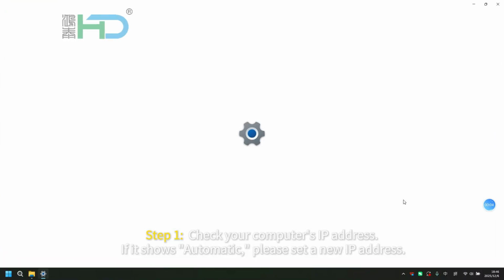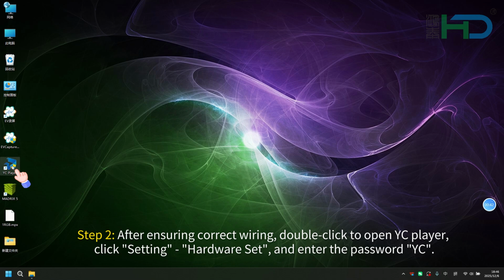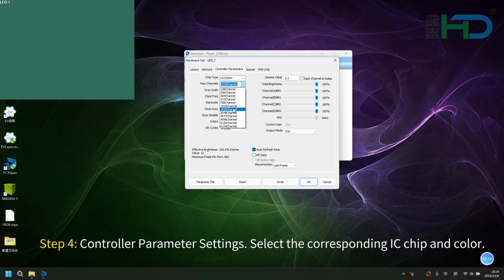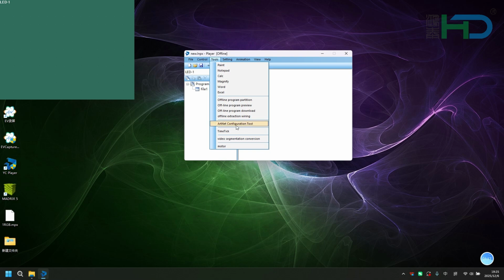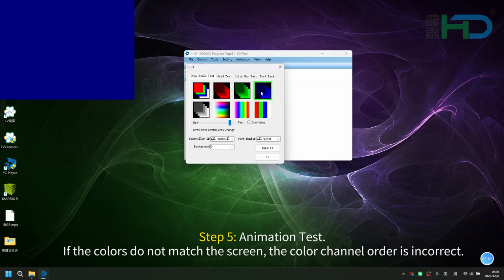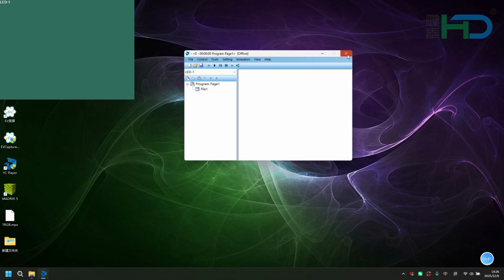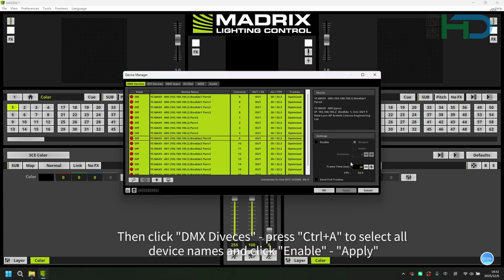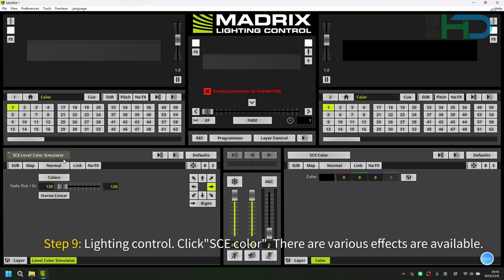YC-Player + Madrix lighting control process in under 4 mins through practical application--SPI RGBW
Learn how to integrate YC-Player with Madrix step-by-step. This video will demonstrate the complete software setup process. It clearly explains how to use YC-Player and Madrix together. Watch now to master this professional workflow.